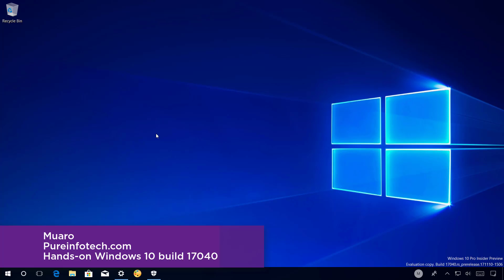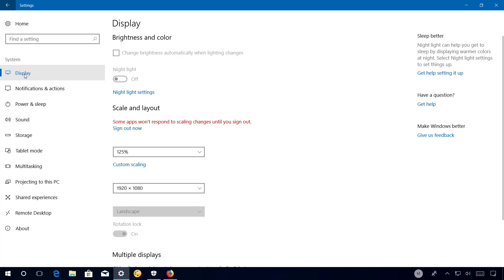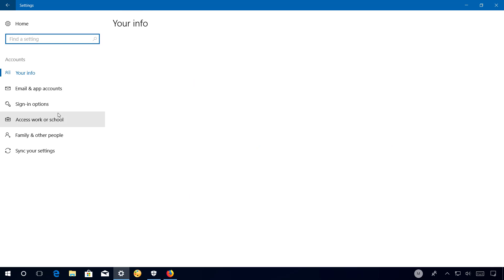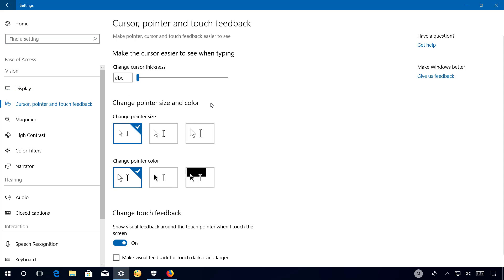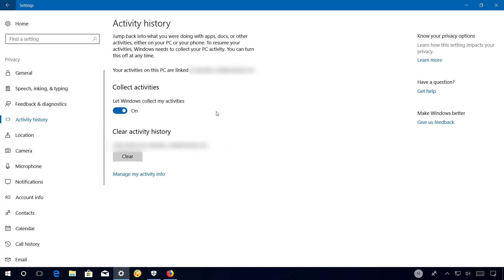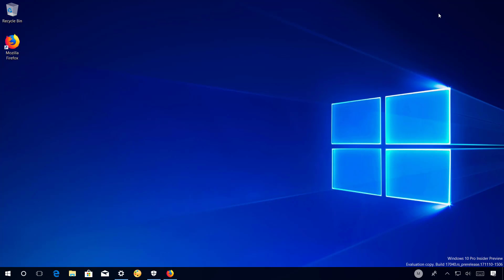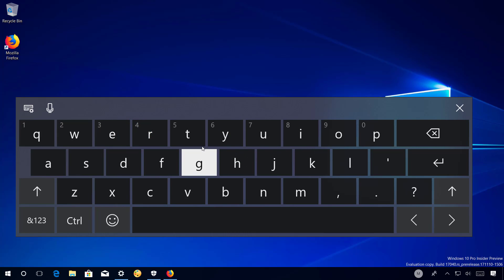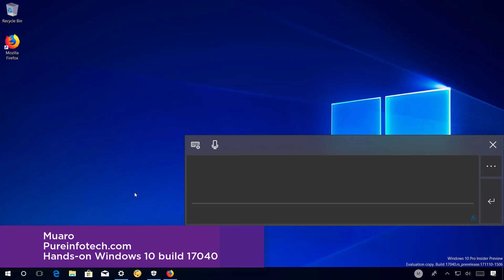Windows 10 build 17040: Hands-on with HDR settings, input, and more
Closer look at Windows 10 build 17040 the new Settings new features, input improvements, and more.